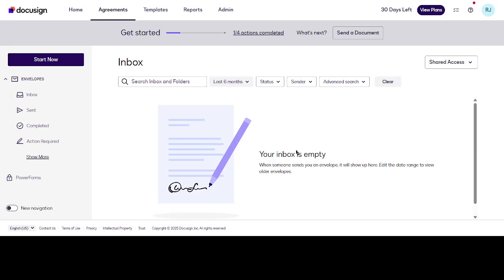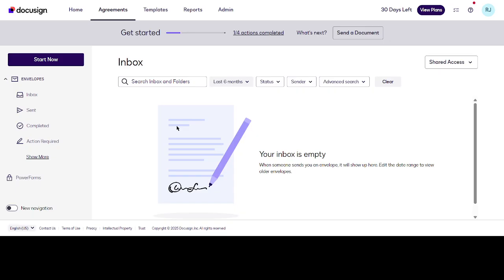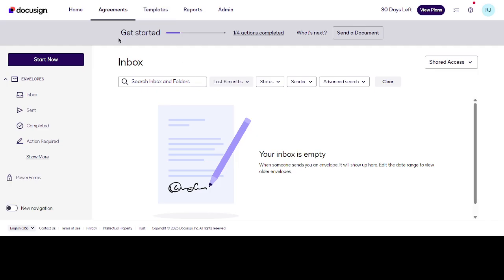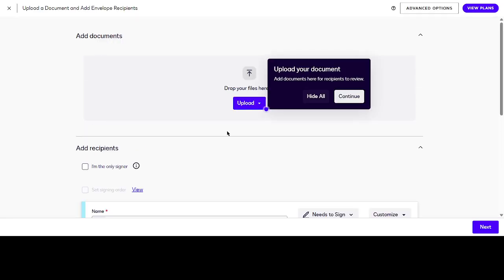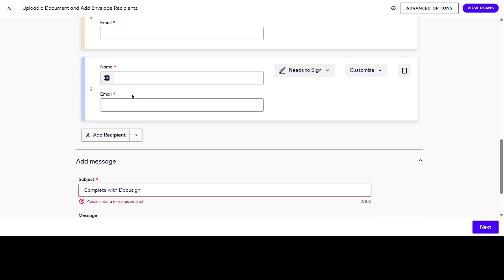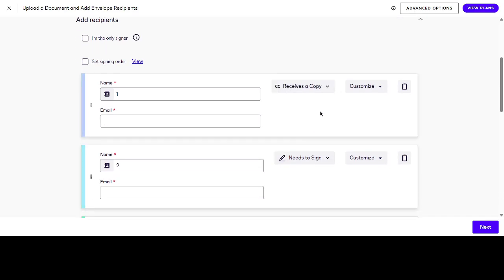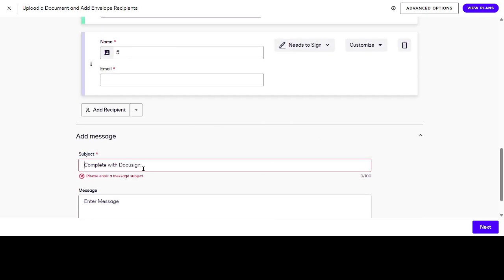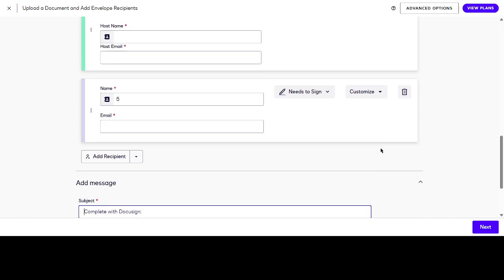How to Use DocuSign Bulk Send to Send Documents to Many Recipients Full 2025 Guide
DocuSign’s Bulk Send feature enables users to send the same document to many recipients simultaneously, streamlining mass distribution of agreements, waivers, or forms. This full 2025 guide walks you through preparing a CSV file with recipient information, uploading documents or templates, and mapping data fields for personalized envelopes. Discover how Bulk Send saves time, reduces errors, and improves efficiency in large-scale signature workflows. The guide also covers best practices for managing bulk sends, tracking status, and handling exceptions. Ideal for HR, sales, and legal teams, Bulk Send is a powerful tool for scaling electronic signature processes.